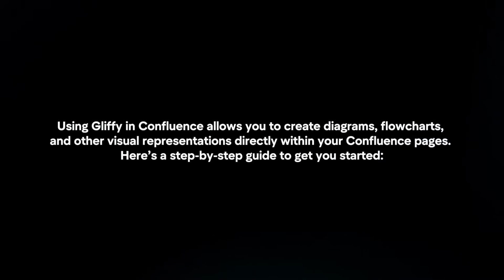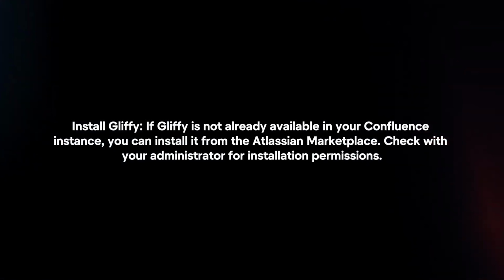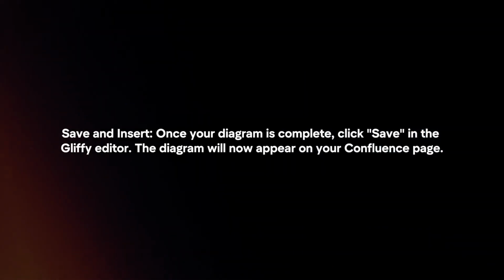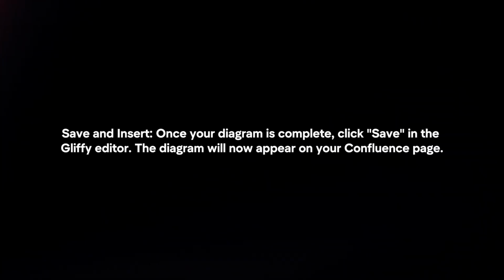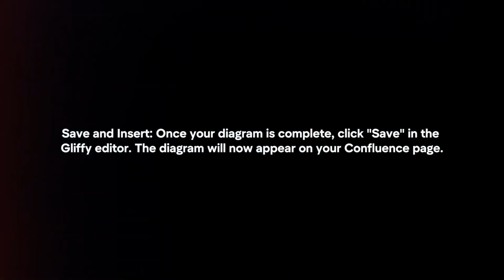How To Use Gliffy In Confluence? (2024)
In this video I will explain How You Can Use Gliffy In Confluence In 2024.